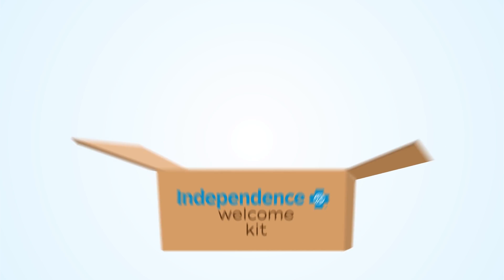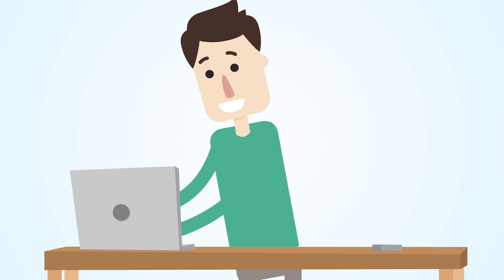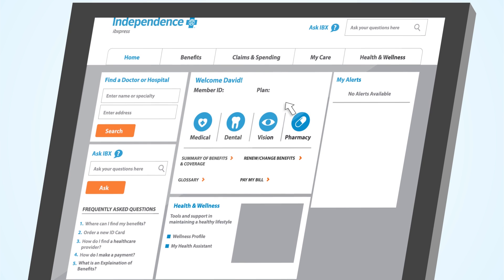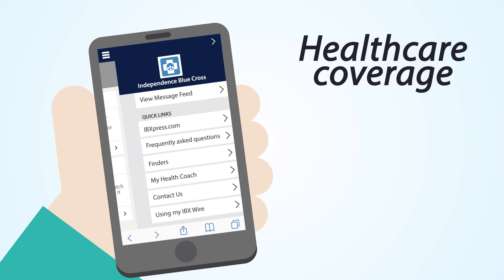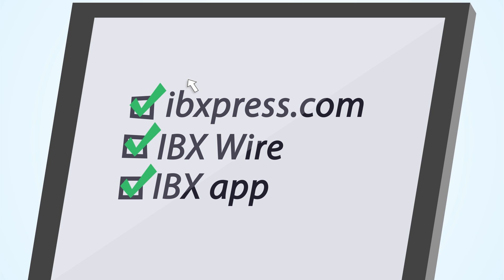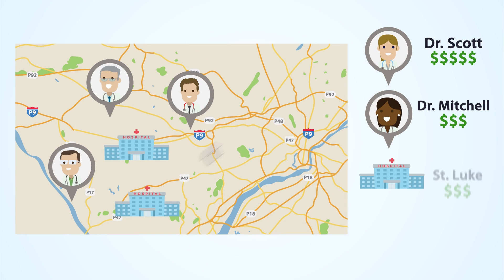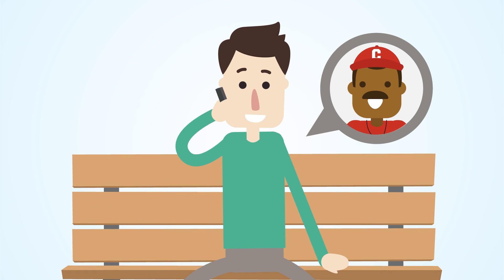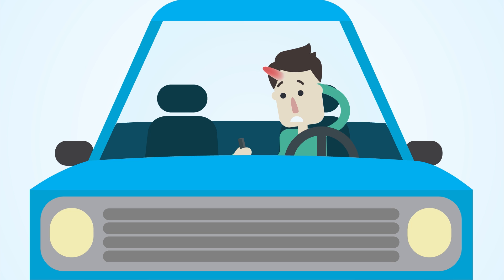Welcome to your new Independence health plan!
Your new Independence Blue Cross health plan offers the widest choice for quality care in the Philadelphia five-county region. Watch this video to learn how to get started, get connected, and get the most from your benefits.

Connect With Independence Blue Cross!

For our blog with health and wellness resources and insurance tips